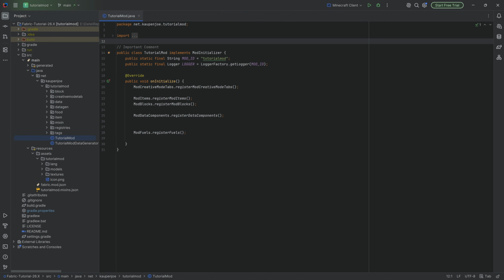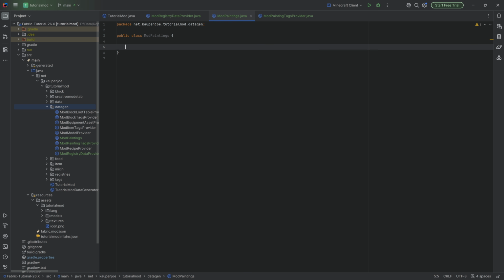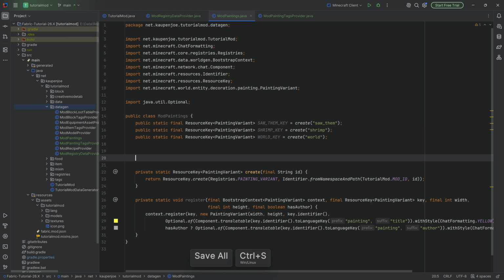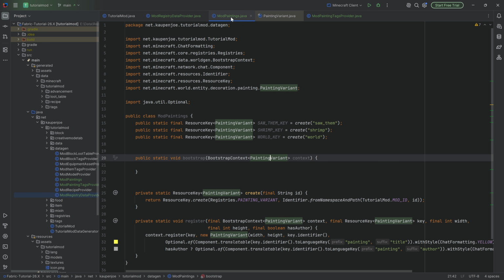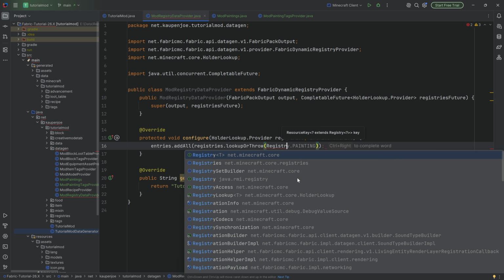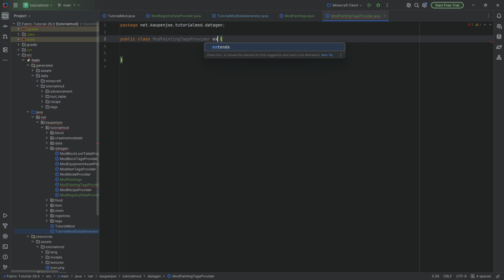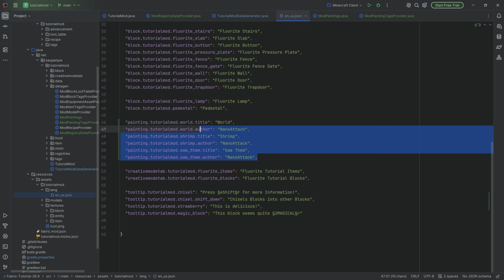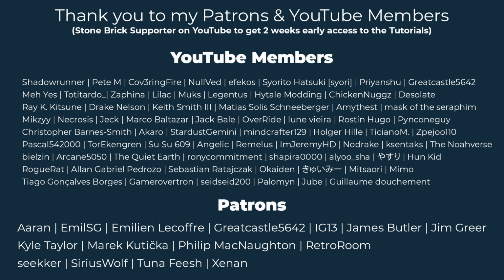Fabric Modding Tutorial - Minecraft 26.1: Custom Paintings | #28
In this Minecraft Modding Tutorial for Fabric for Minecraft 26.1, we're adding Custom Paintings to Minecraft with Fabric 26.1.